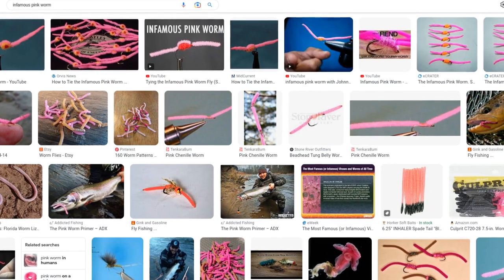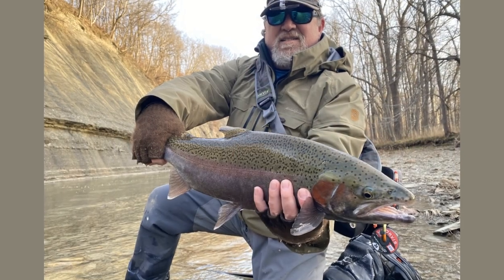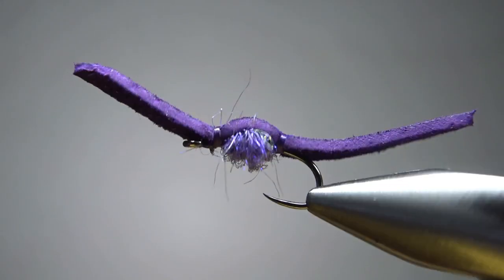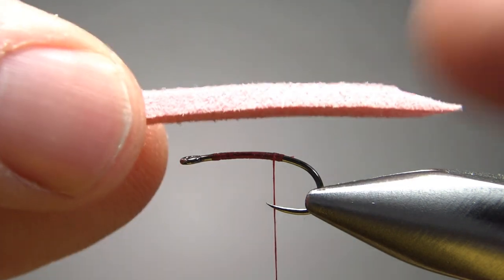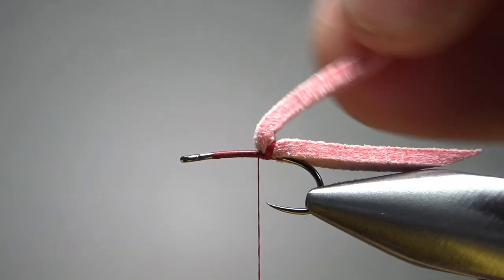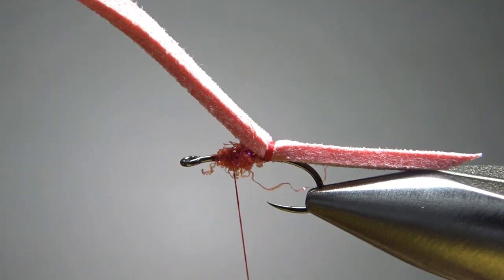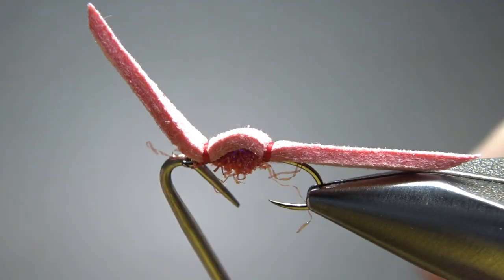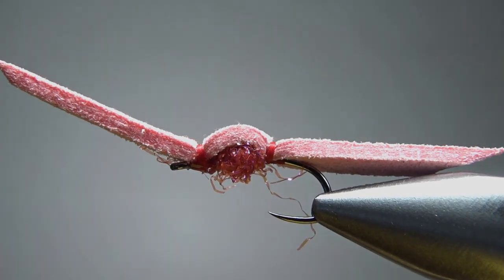Tying the San "Don Juan" Worm Fly Pattern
This variation of the Infamous Pink Worm, was created by Bob O'Donnell of Maryland. Tie it weighted or unweighted, this pattern has been successful for stocked and wild trout, as well as upstate NY steelhead.

Thread: UTC 70 denier (color to match the body)
Body: 1/8 inch (3 mm) leather or faux leather lace
Mid-section: UV Ice Dub, Pink (or any color)

Multi-color Faux Leather Lace